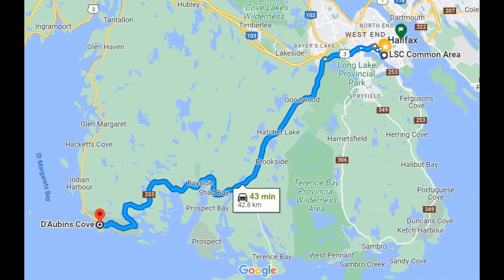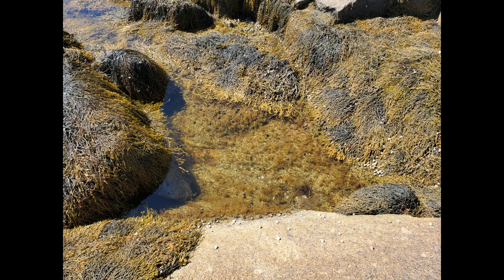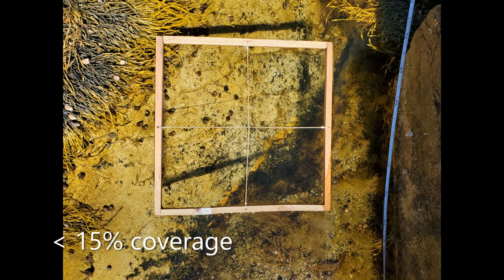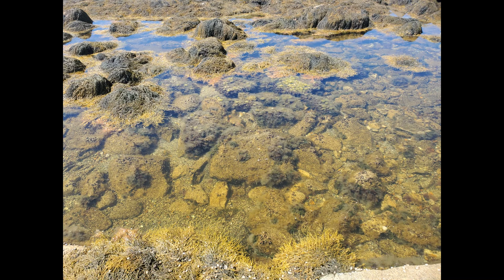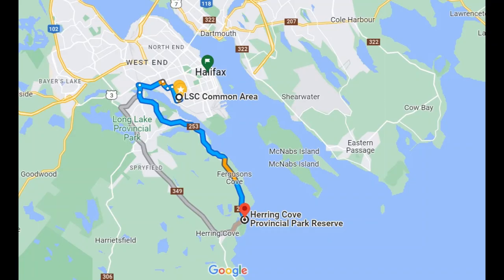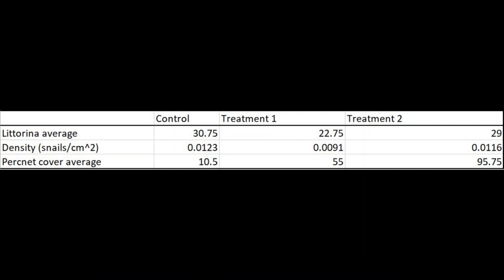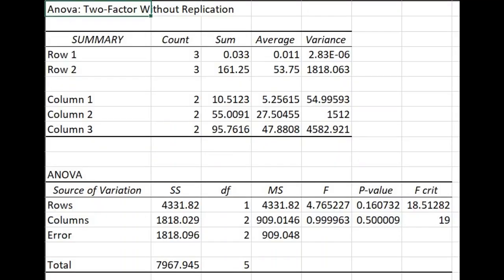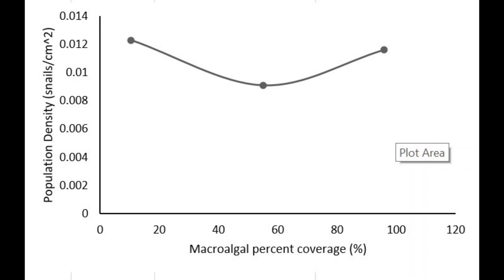Snails and Seaweed in the Rocky Intertidal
Experiment 2 video presentation of my findings!